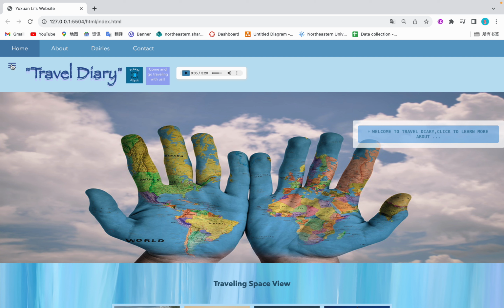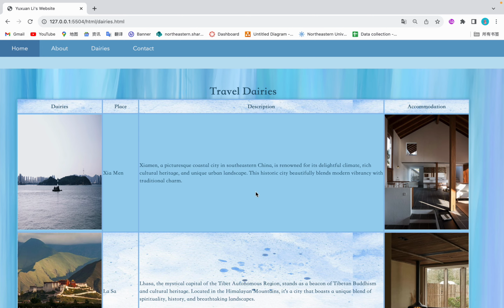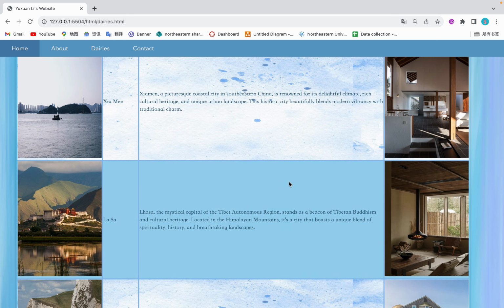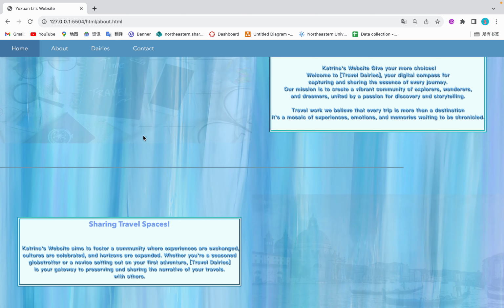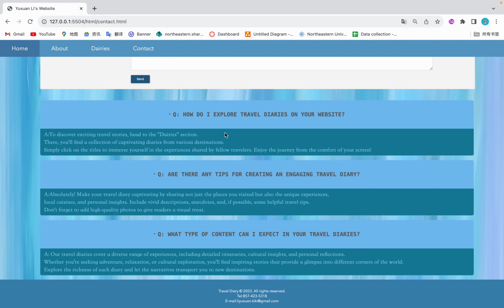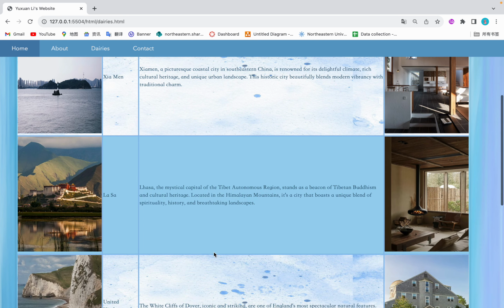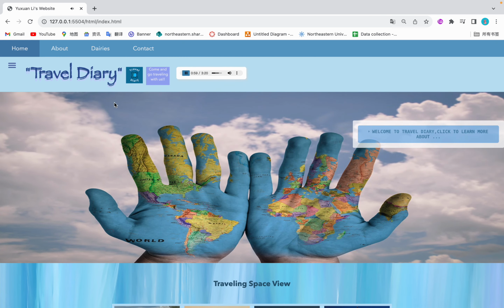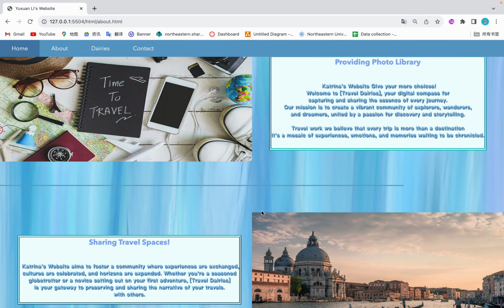website introduction video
DGM 6501 web creation work intro